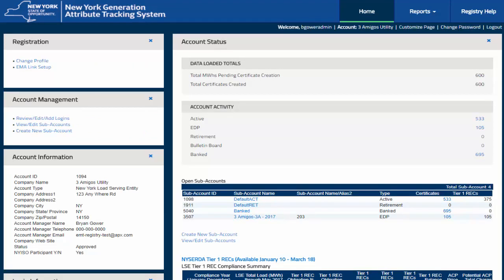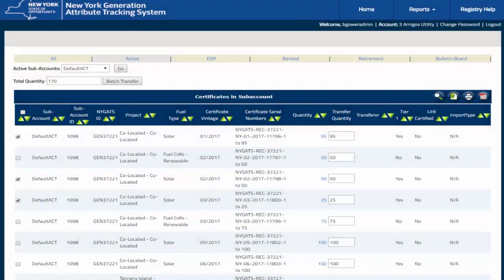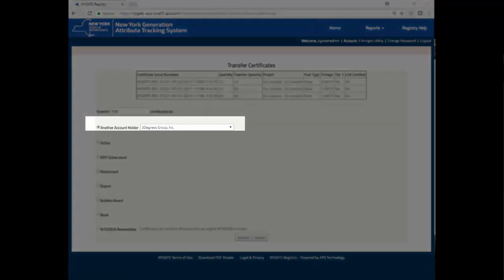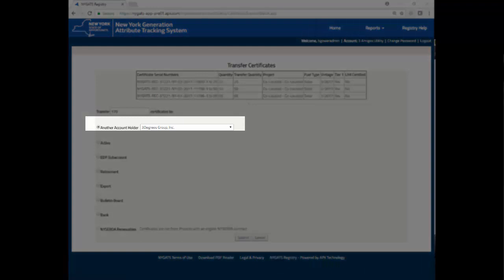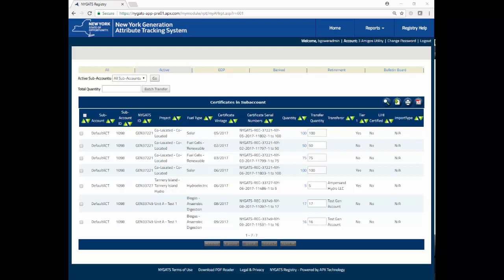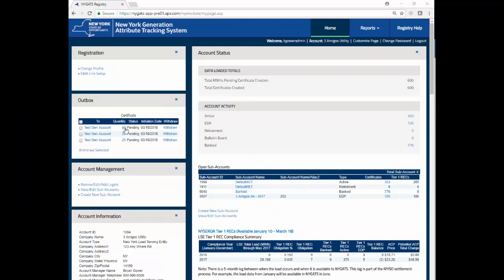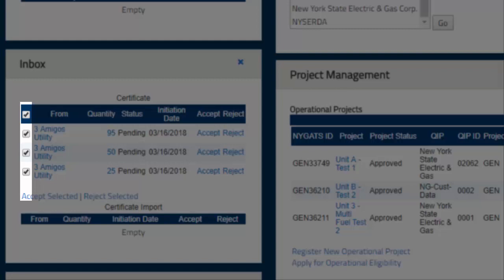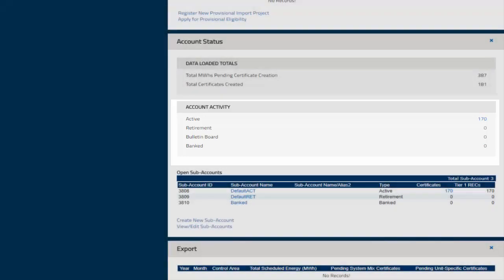NYGATS Transfers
Edited by Bryan Gower, APX
03/16/2018